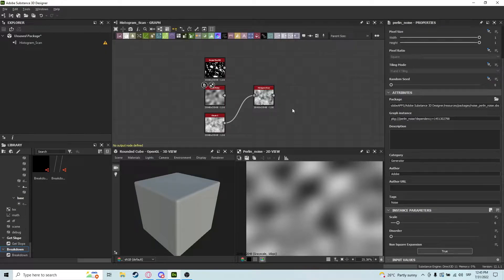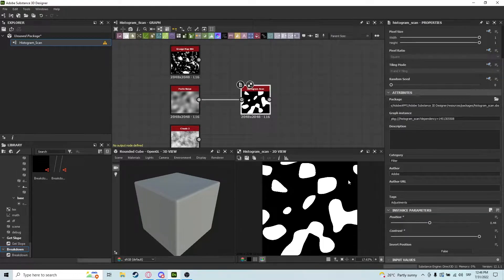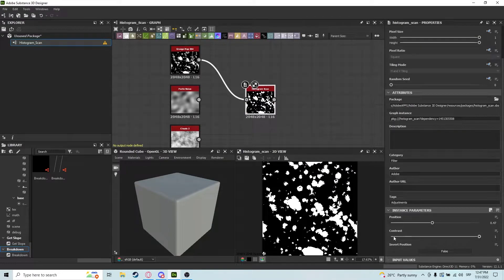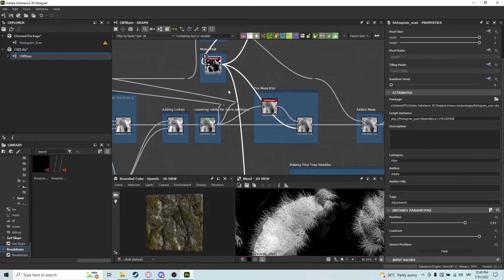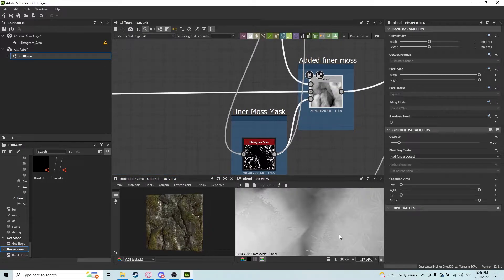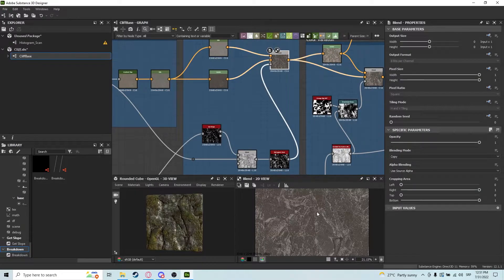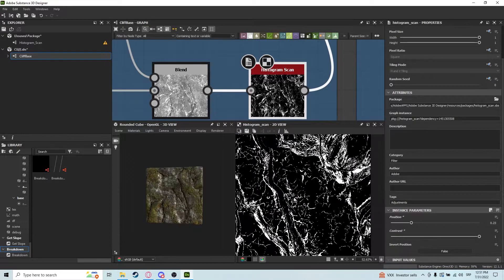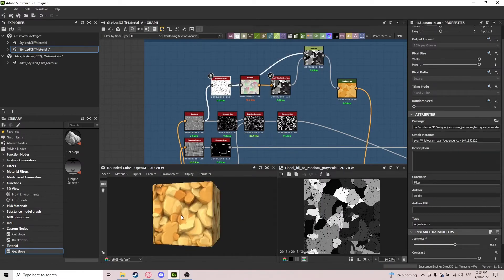Histogram Scan - Must-Know Node in Substance Designer